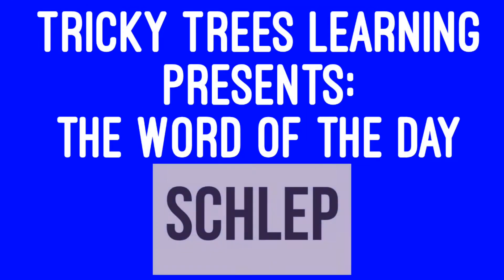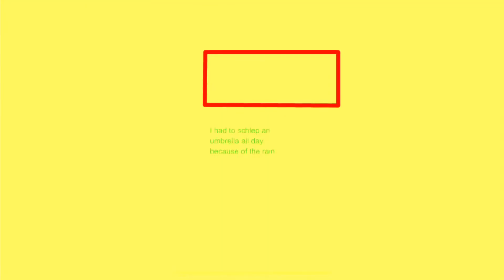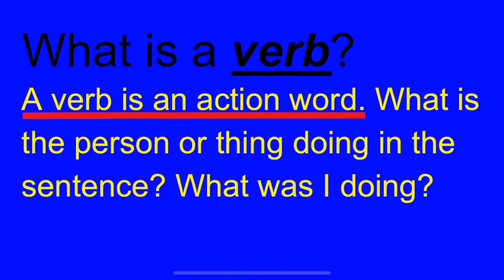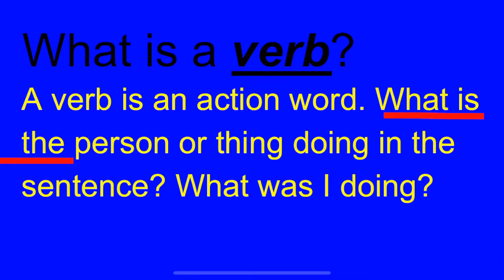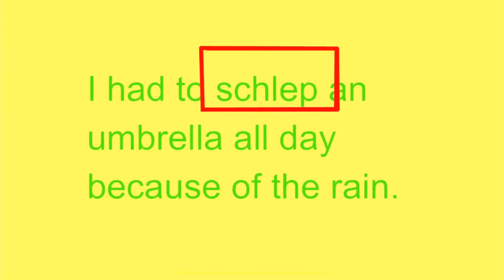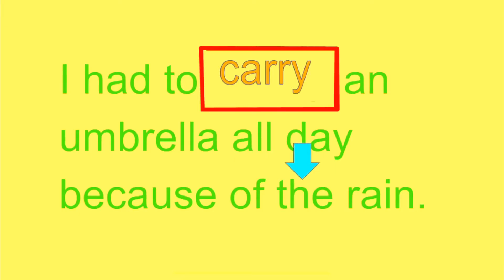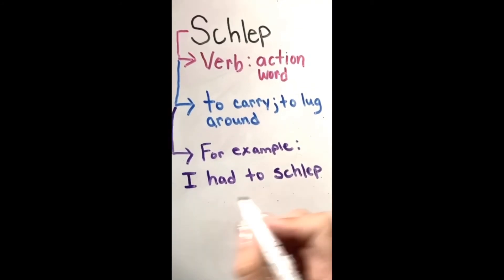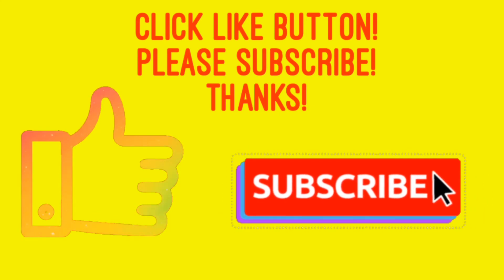Word of the Day: Schlep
Learn a new word today! Challenge yourself to always be great!